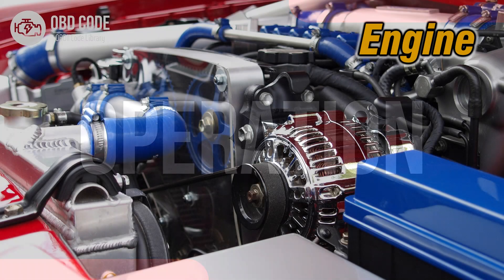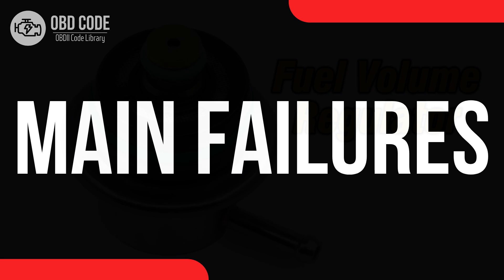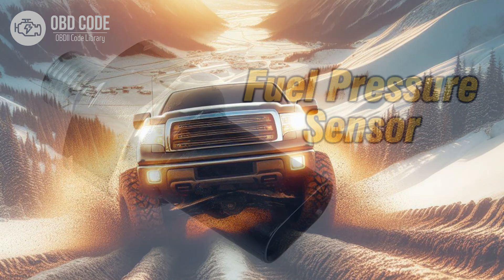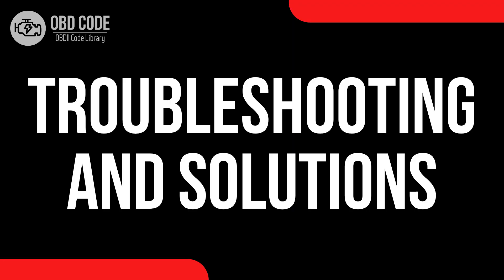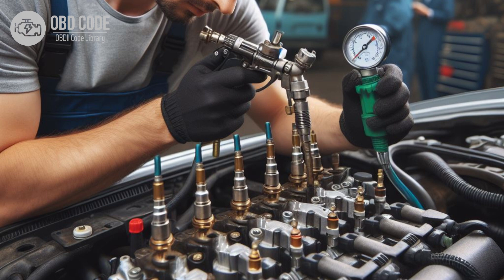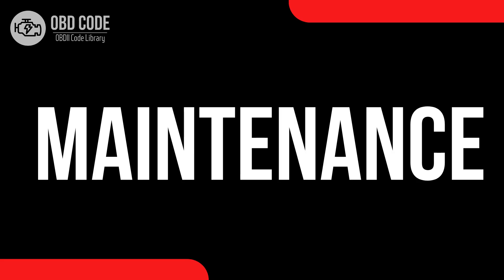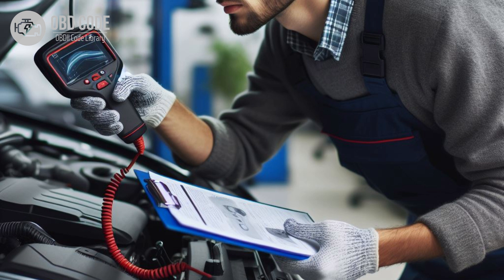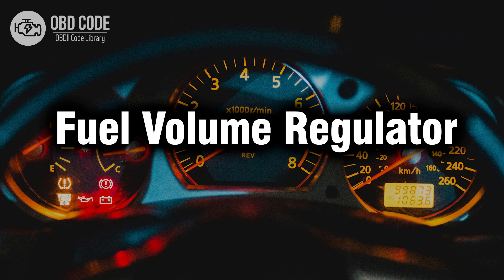FUEL Volume REGULATOR 🔴 Operation, COMMON FAILURES, Troubleshooting steps and MAINTENANCE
👨‍🔧 Chat with a mechanic In this video we will talk about Fuel Volume Regulator, its operation, common failures, troubleshooting steps and maintenance requirements.

CHAPTERS
00:00 Welcome
00:10 Operation
00:29 Main Failures
01:06 Troubleshooting
01:49 Maintenance